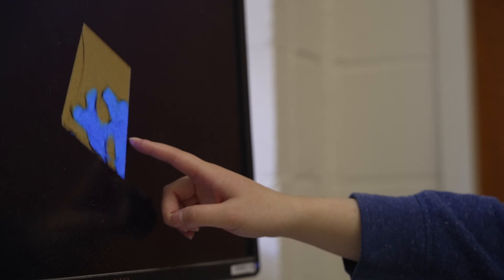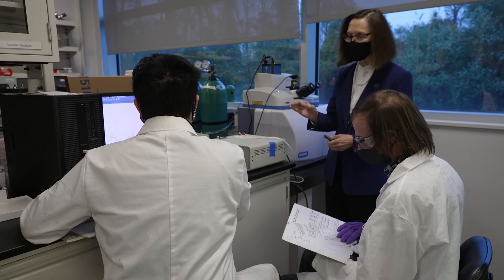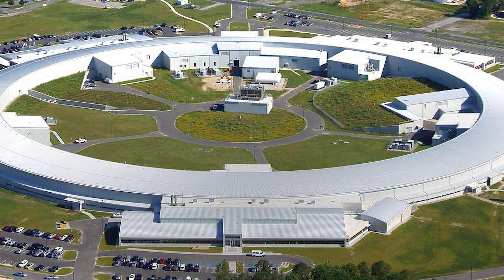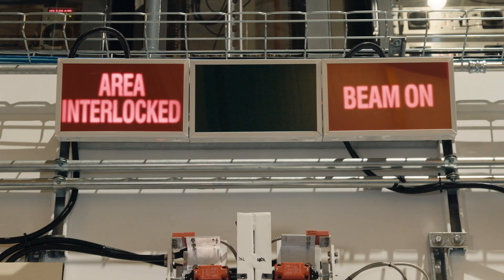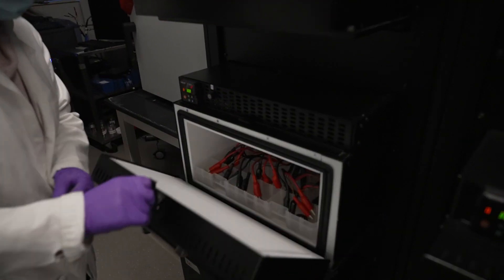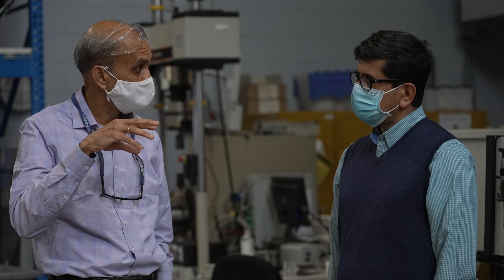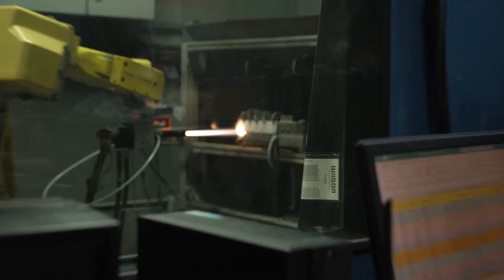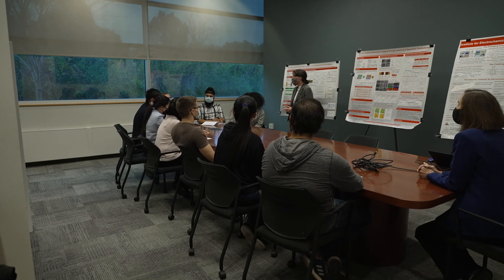Stony Brook University, Department of Materials Science and Chemical Engineering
Stony Brook University has always been a leader in materials research, but in the last decade, the focus of the Department of Materials Science and Chemical Engineering has shifted to address the world's most pressing issue: Climate Change. And the faculty within the department are involved in a number of multi-disciplinary Centers, Institutions and frontier research groups that allow them to advance the science rapidly for this changing world.